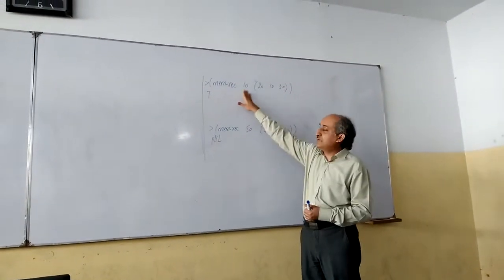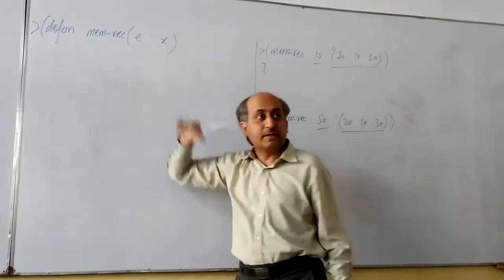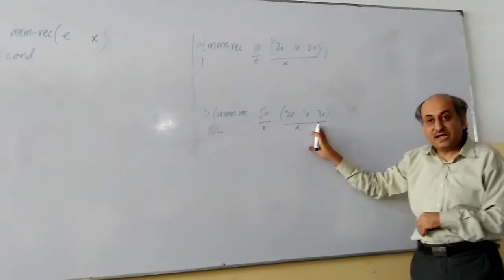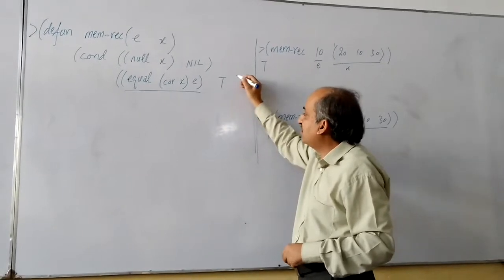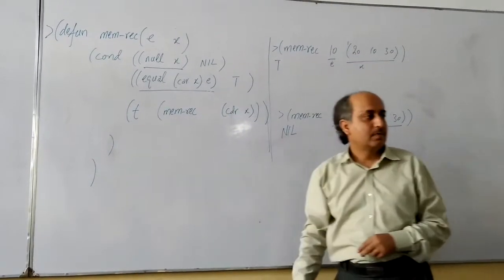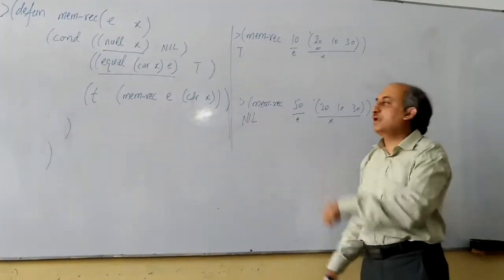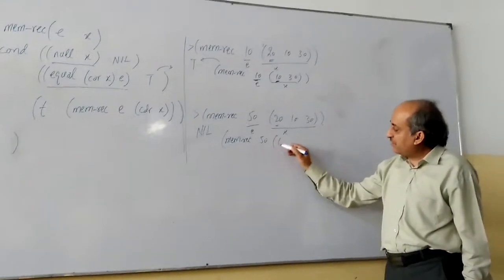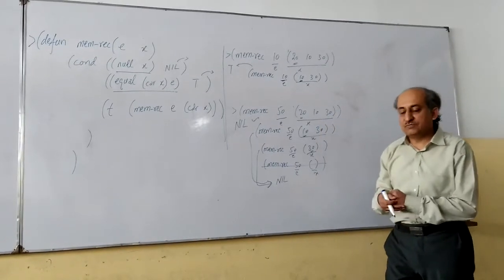Lec 11-3 member recursive LISP Function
A LISP Function to search an element from a list